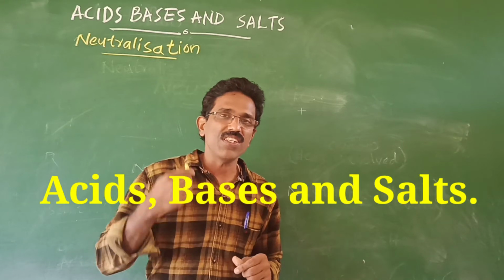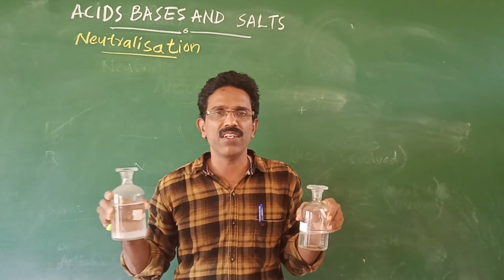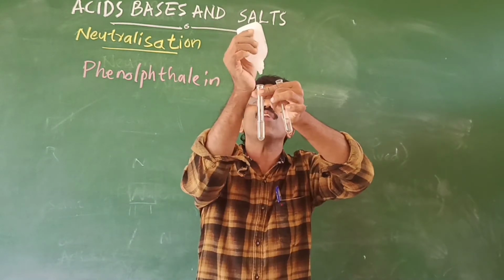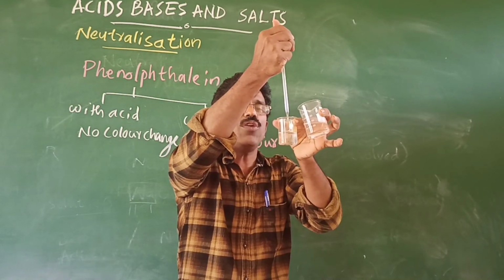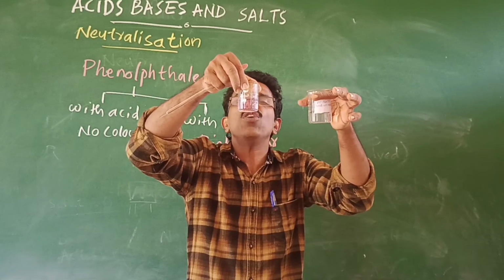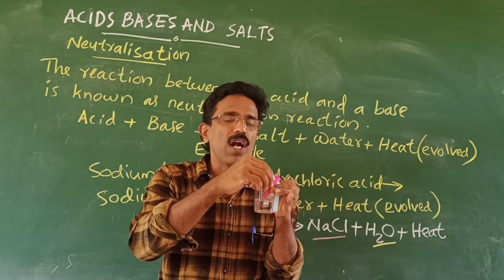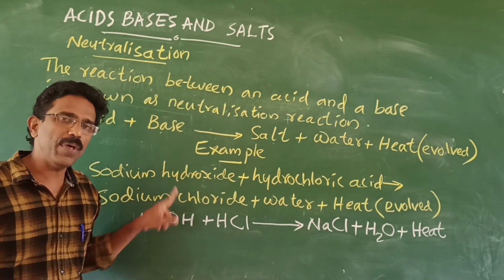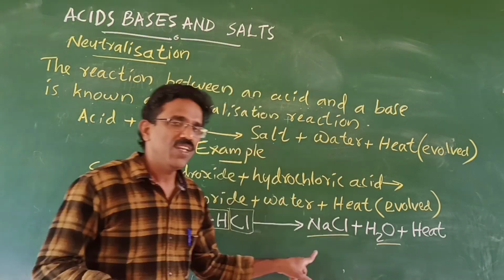Acids, Bases and Salts - Neutralisation (Phenolphthalein indicator)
Acids, Bases and Salts - Neutralisation Explanation with Experiments. Phenolphthalein indicator
Askarali K M
CBSE Class 7 Science - Acids, Bases and salts Neutralisation

@ Askarali K M
TGT Science
JNV WAYANAD